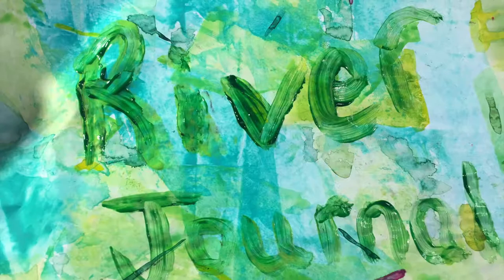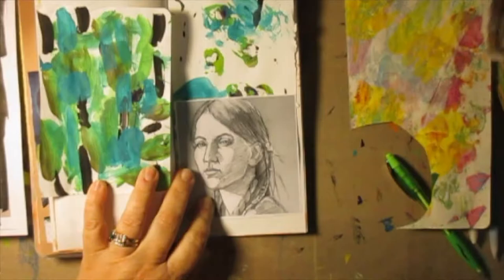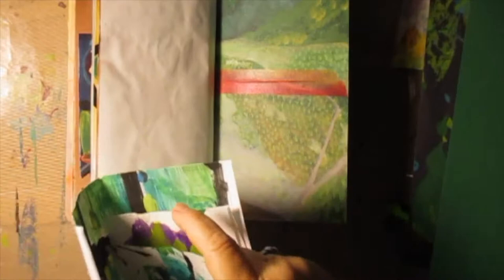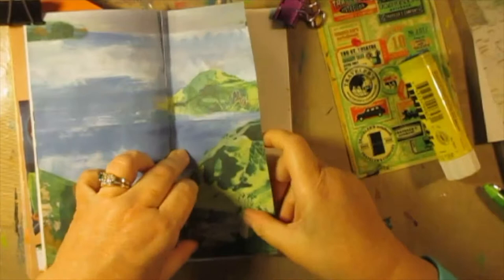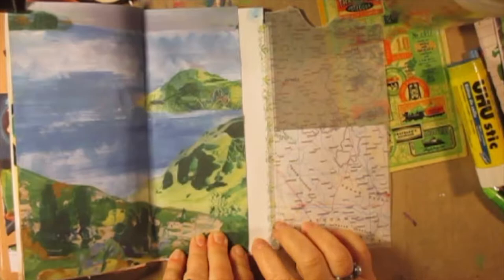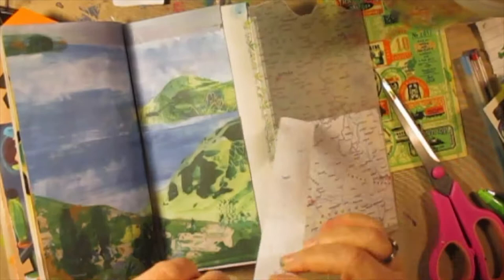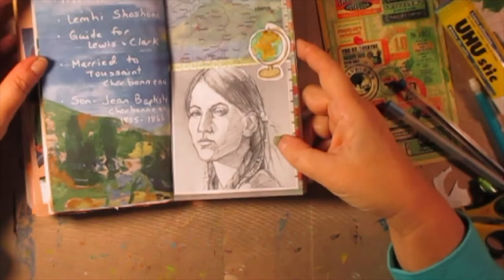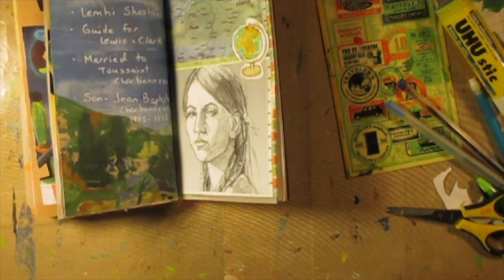Travelers Notebook Process, River Journal, DayEx 43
Today's spread is dedicated to a woman!  A woman, sold to a Fur Trader as one of his wives, then helped Explorers forge a path west through her land.  Sacagawea, a Lemhi Shoshone Indian.  Did she have conflict for helping people take over her land or did she smooth the process that some would say be inevitable?  I'd like to think she smoothed the way, less people in a dangerous circumstances, perhaps.  Regardless, we made a beautiful spread with her likeliness done in pencil (not by me).